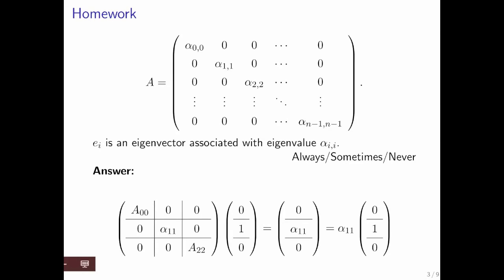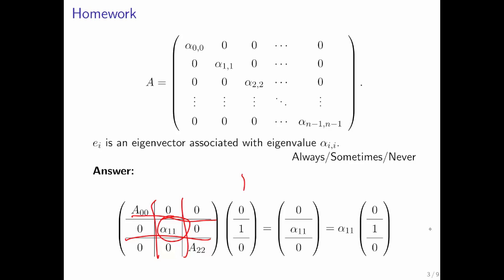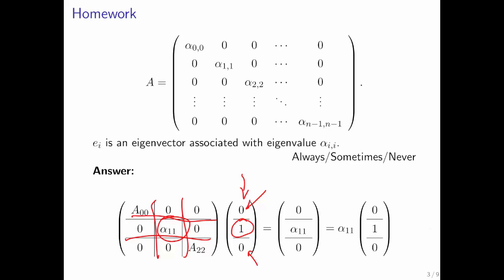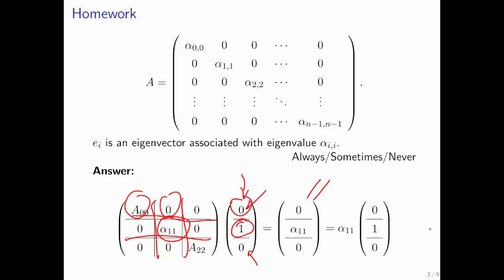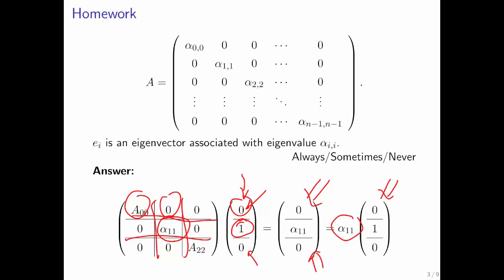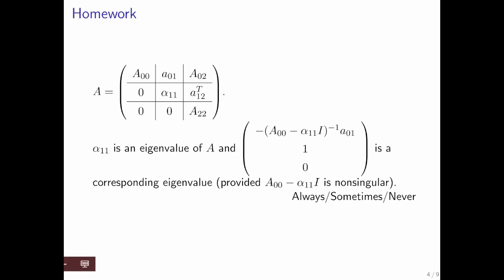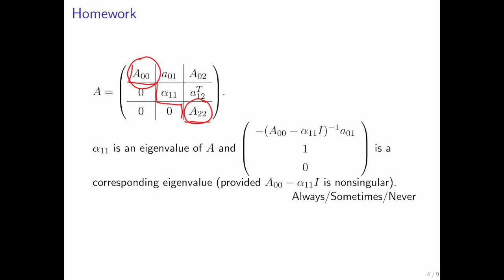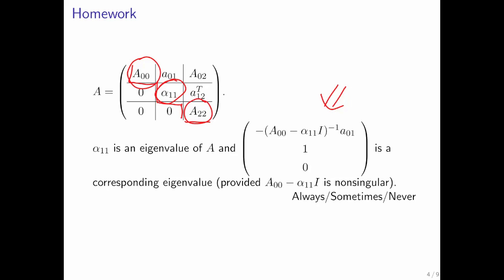12.3.1 Eigenvalues and Eigenvectors of n x n matrices: Simple Cases Part 2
12.3.1 Eigenvalues and Eigenvectors of n x n matrices: Simple Cases Part 2